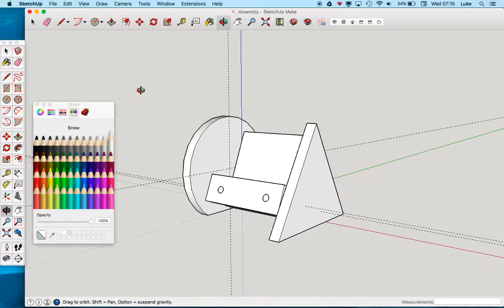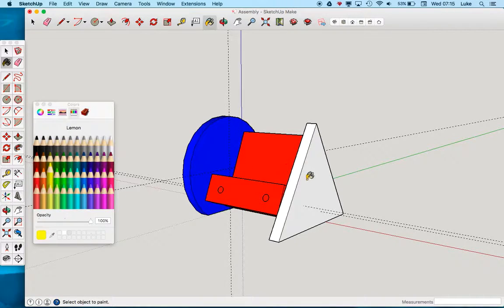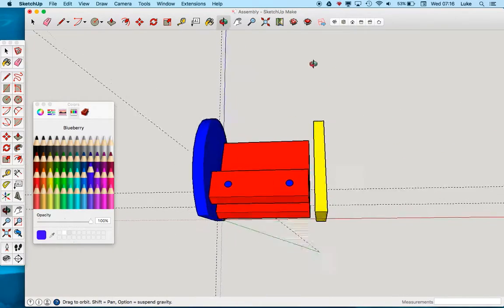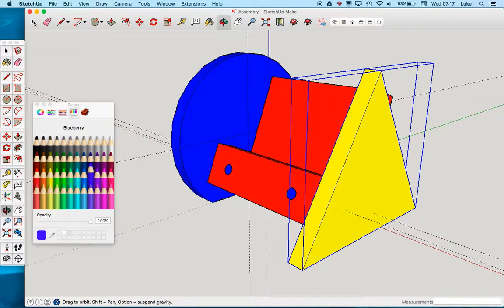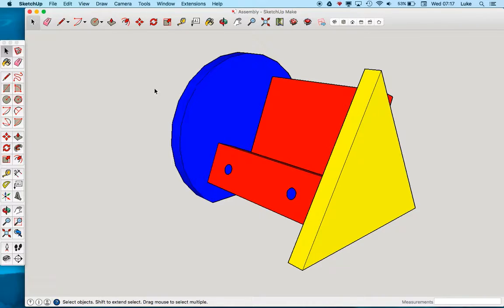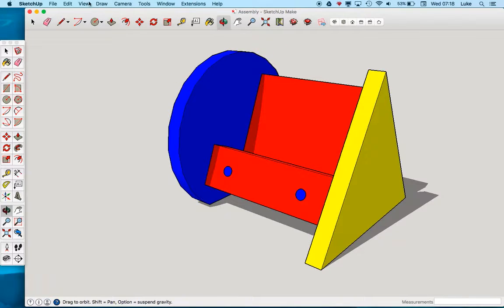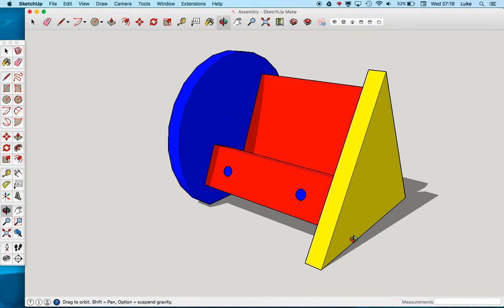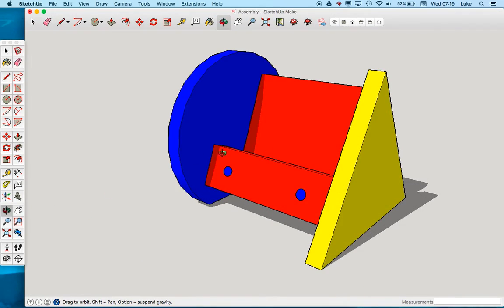9 Bauhaus Dock Extra fun